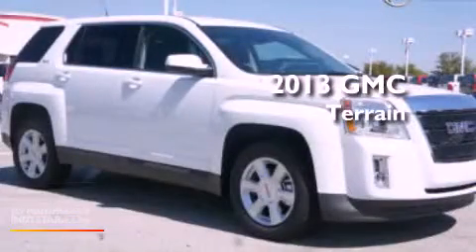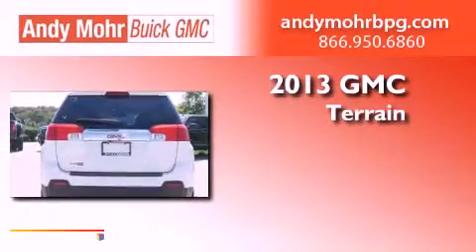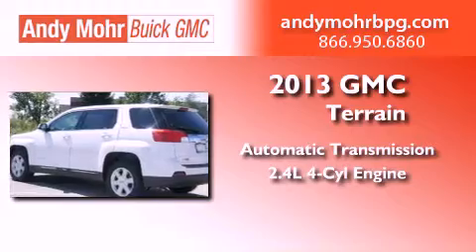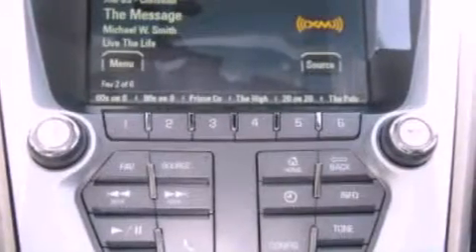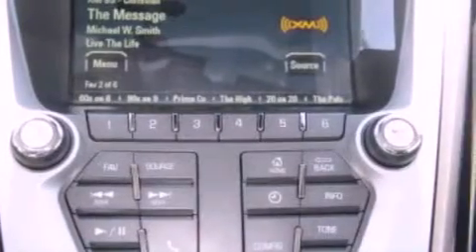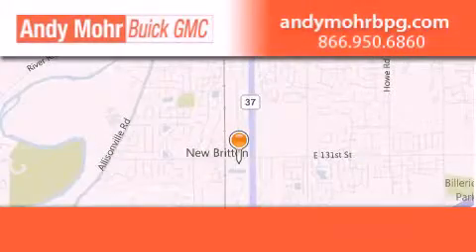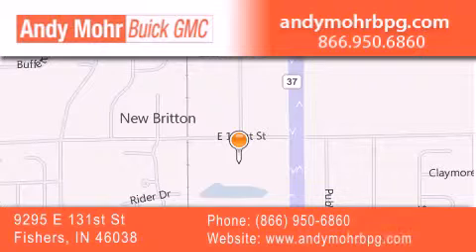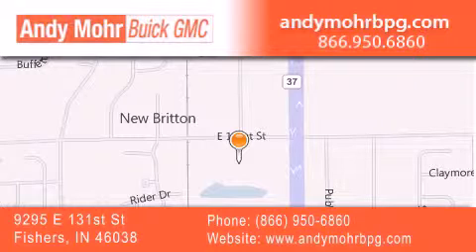2013 GMC Terrain Fishers IN 46038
Year : 2013
 Make : GMC
 Model : Terrain
 Engine : 2.4L I4 16V GDI DOHC
 Trans . : 6-Speed Automatic
 Exterior : Summit White

 Interior : Jet Black
 Stock : G3045

 9295 E. 131st Street